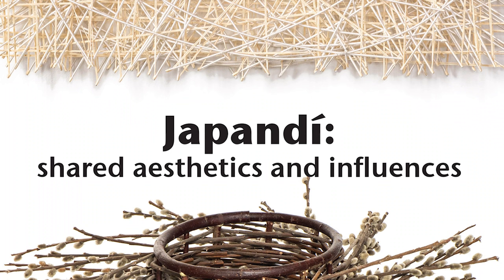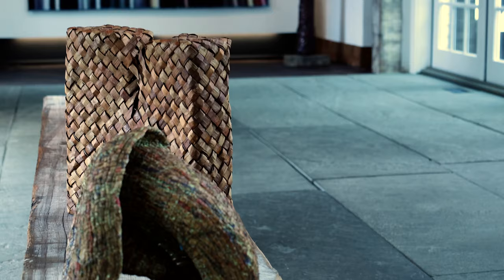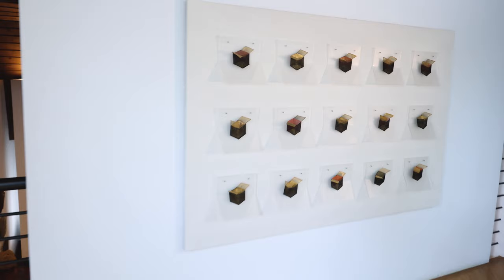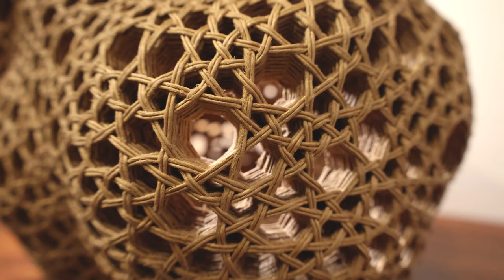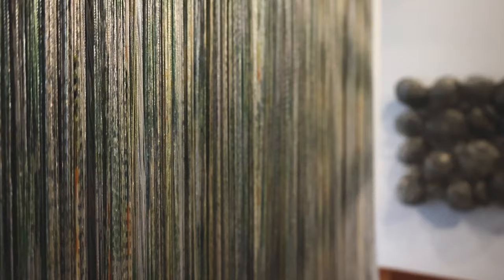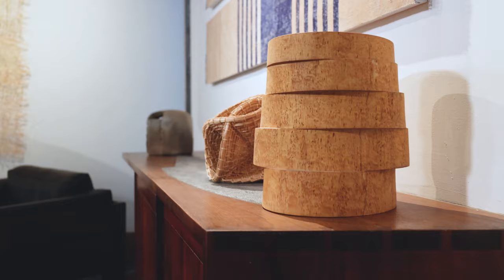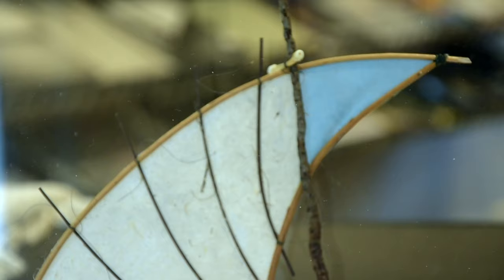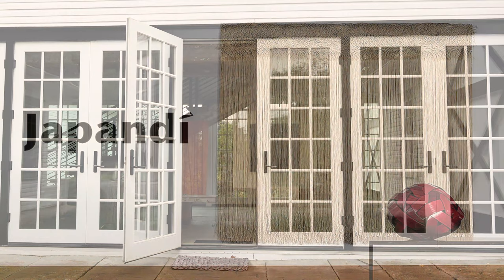Fall 2021 Exhibition | Japandí: shared aesthetics and influences [Full-Length Tour]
Japandi is a hybrid union of Japanese and Scandinavian aesthetic approaches appreciated for its exceptional craftsmanship, simplicity and minimalism, reverence for nature and natural, sustainable materials, and the beauty of embracing imperfection. The union evokes a visual and physical sense of calm and tranquility. Japandí features works that are complementary in approach and execution by 39 fiber and ceramic artists from Japan, Denmark, Finland, Norway, and Sweden.